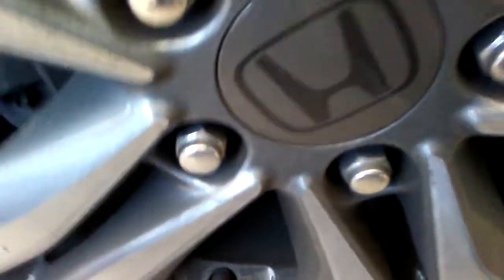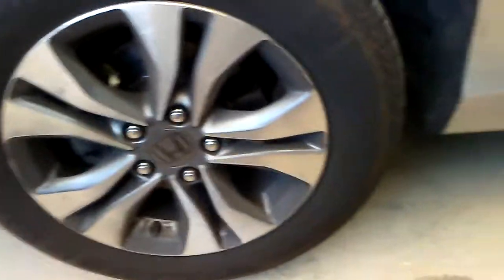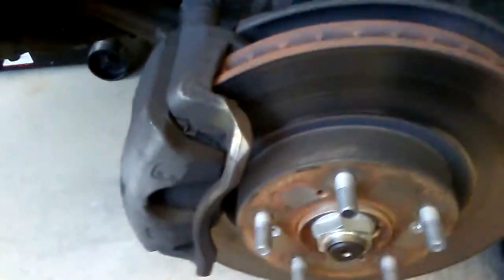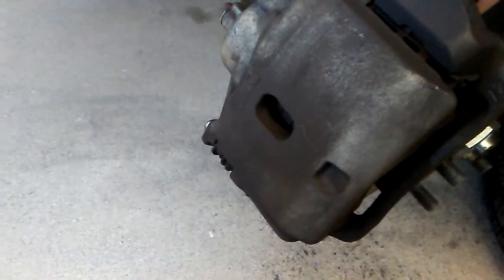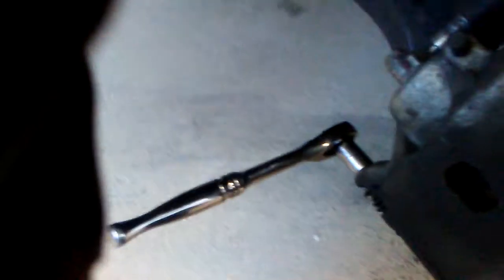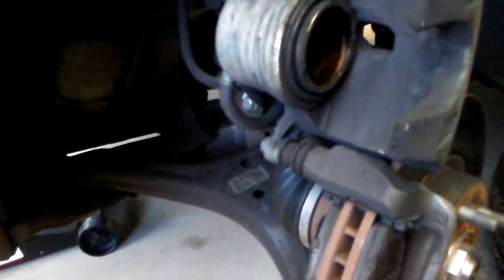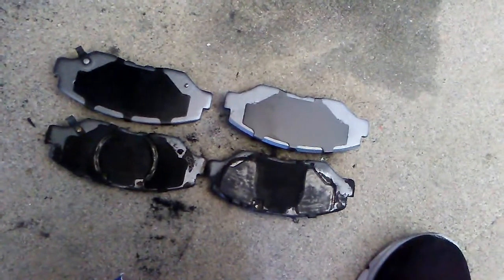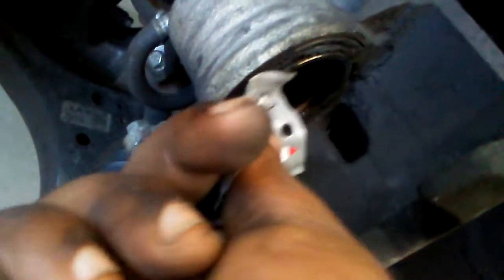How to change your front breaks for a 2013 honda accord part 1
Country wisdom alot of times you just dont have 35.95 plus parts to pay jimmy lube to change your breakes well thanks to the term diy i will help you do i yoself in my non-profeasional opinion have a look